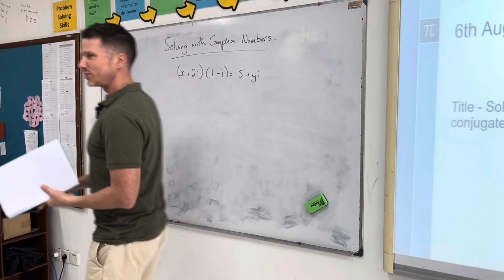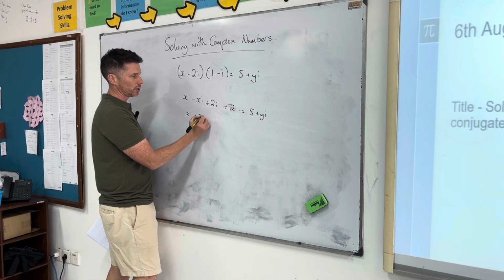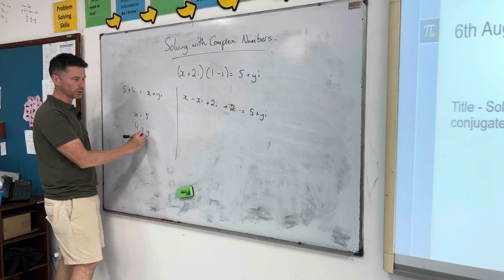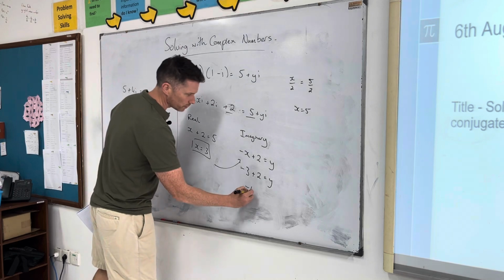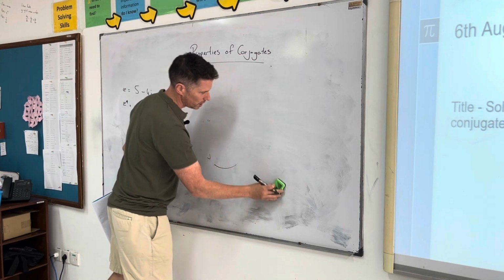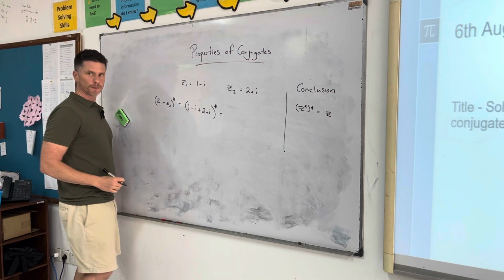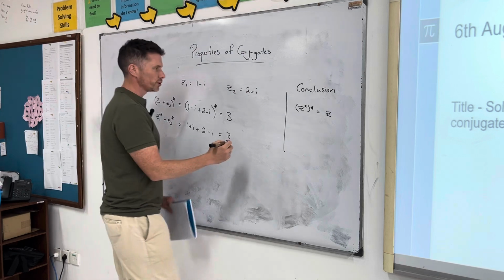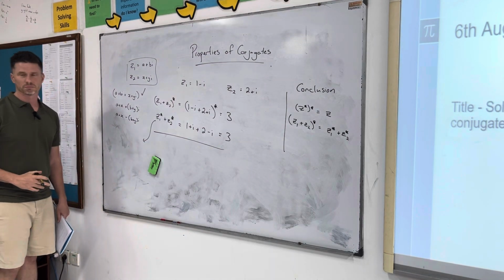How to solve equations with complex numbers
HL AA math, also some conjugate stuff